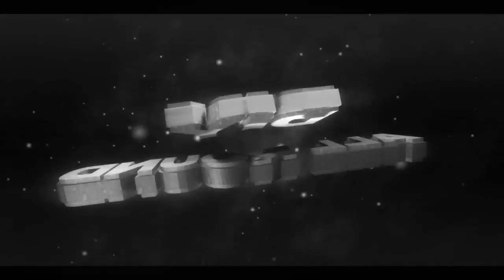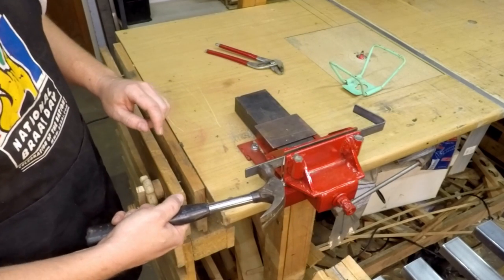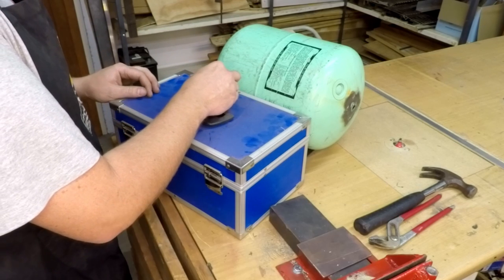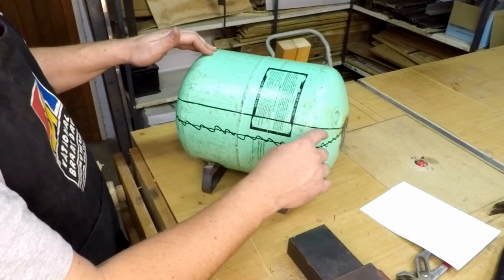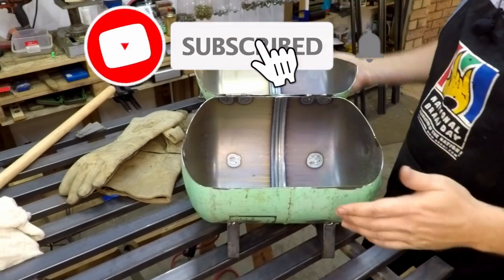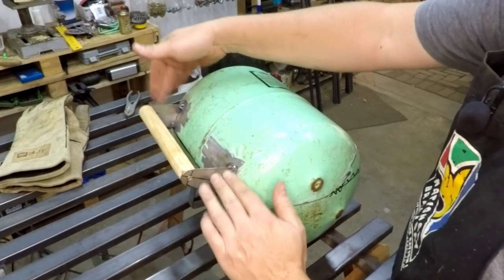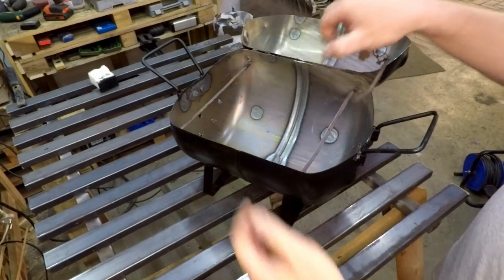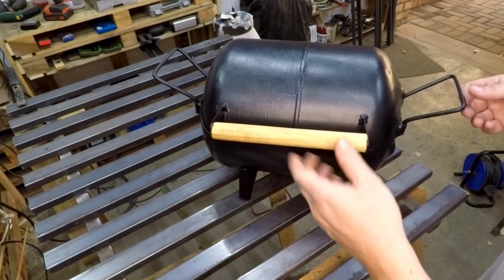From ac canister to bbq grill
In this video I will show you how to build a barbeque from an old and empty aircon gas/ freon cylinder!

Have a look at, or try these services as well:
Amazon business account
Try Audible Plus
Try Audible Premium Plus
Audible Gift Memberships